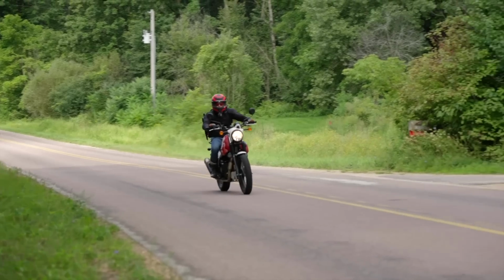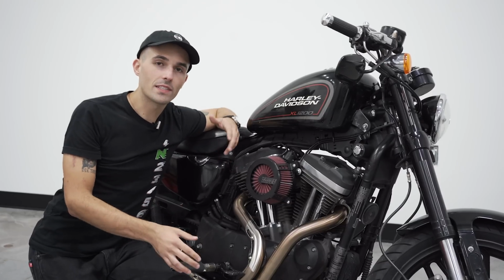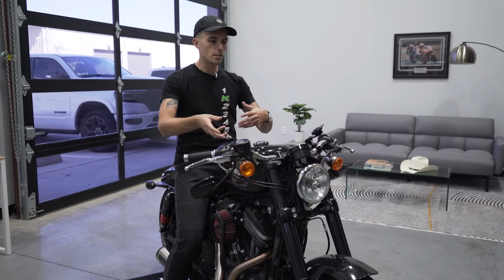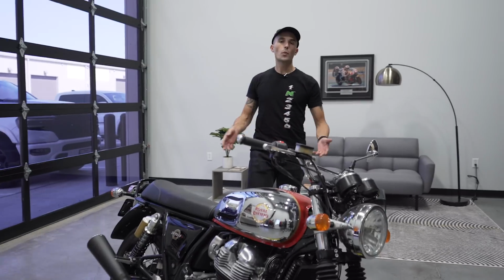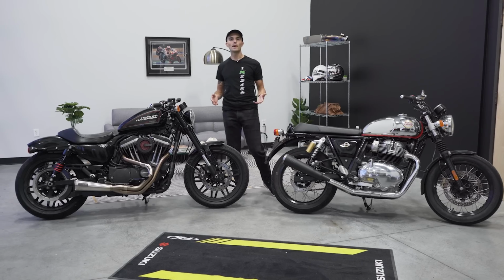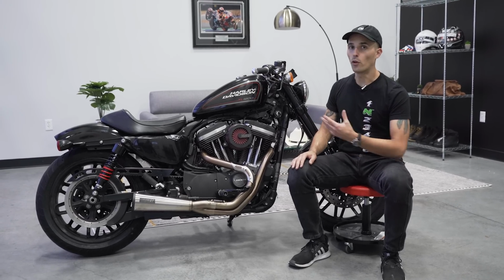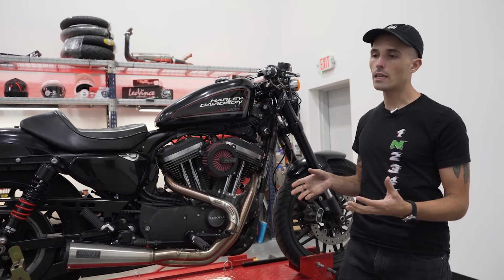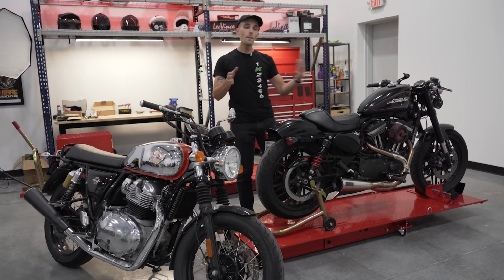Royal Enfield and Harley Davidson are More Similar than You Think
Papa Yam takes a closer look at two of the biggest names in the motorcycle manufacturing biz.

00:00 - Intro
01:03 - Sales Figures
04:40 - Ergonomics
06:49 - Exhaust Sounds
07:16 - Similarities
11:08 - Final Thoughts